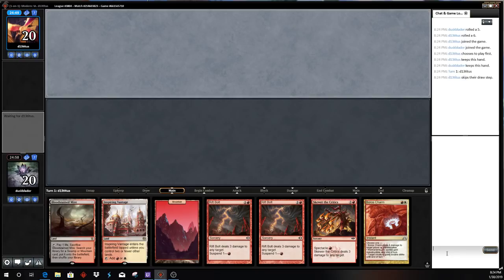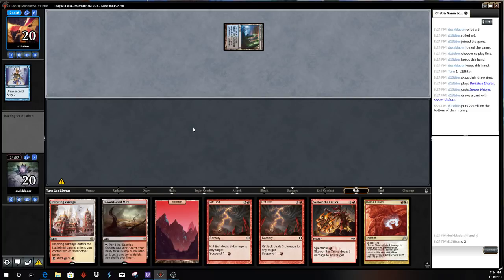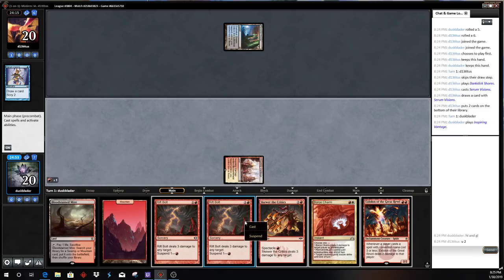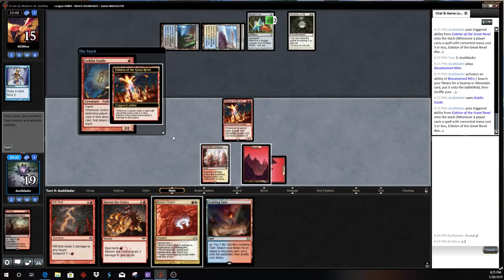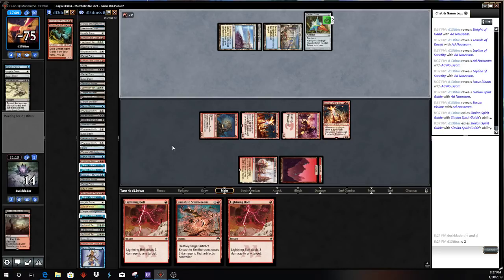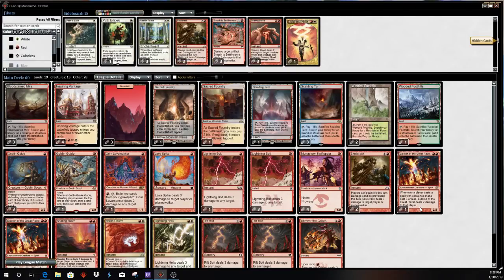Modern Burn(Boros) w/ Skewer the Critics vs Ad Nasuem Ep. 3 Match 2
Starting a series similar to what is done on Nikachu's YouTube channel with various decks being played in episodes. Including burn, archlight phoenix decks, control decks, and shadow decks in modern.